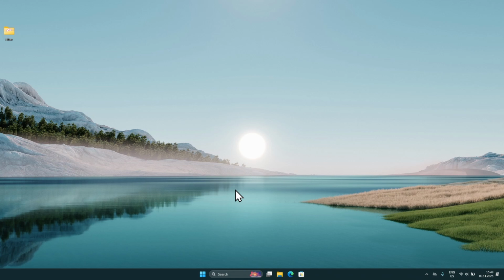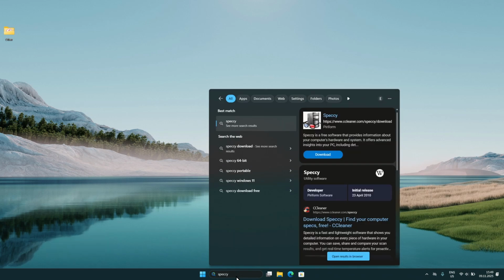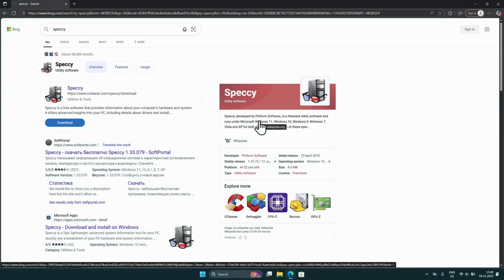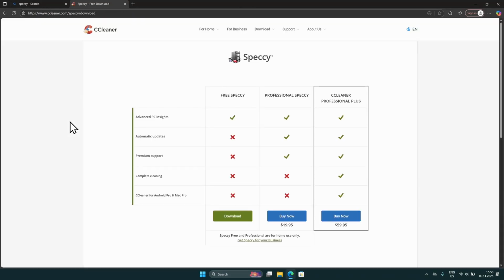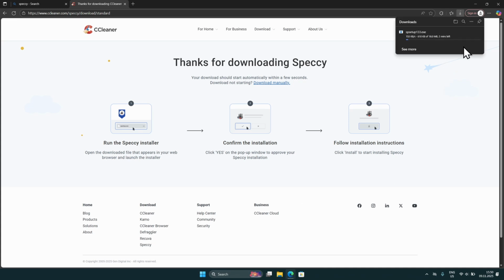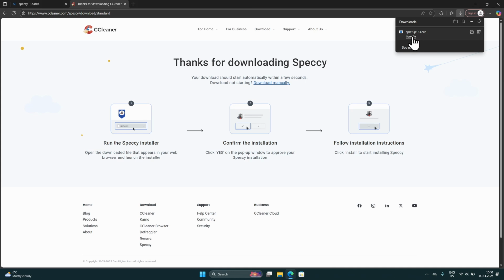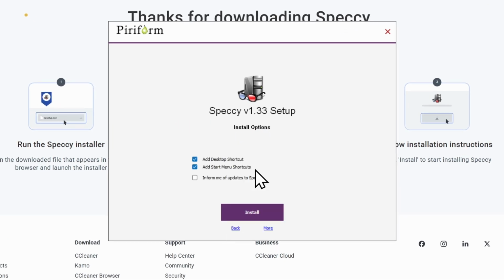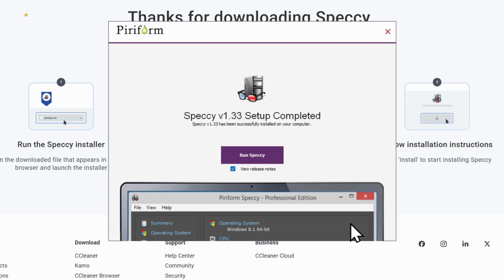How To Check Your CPU Temperature On Windows Fast!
In this video, I will show you how to check CPU temperature on Windows 10/11.